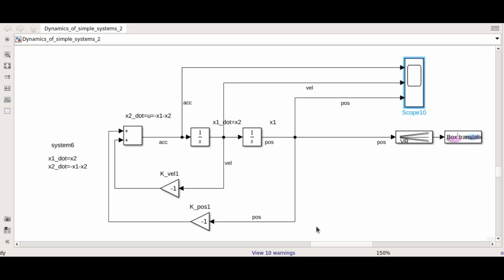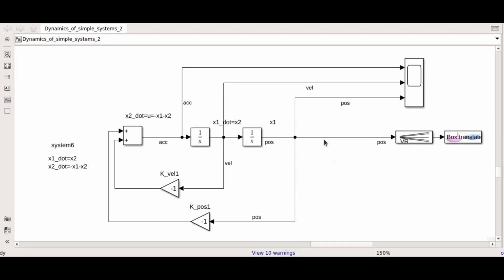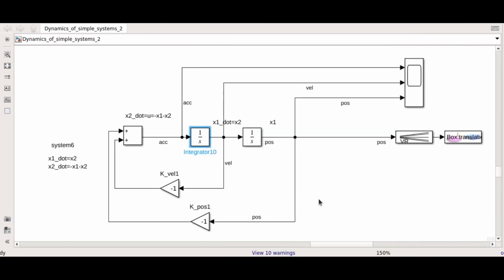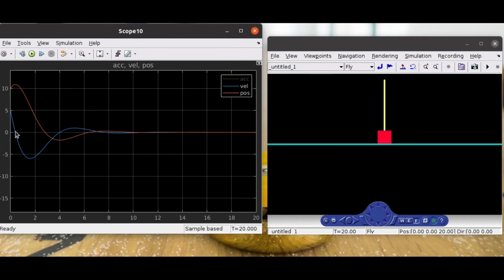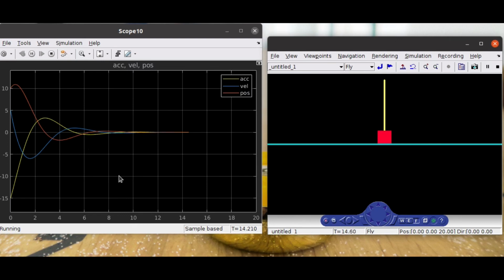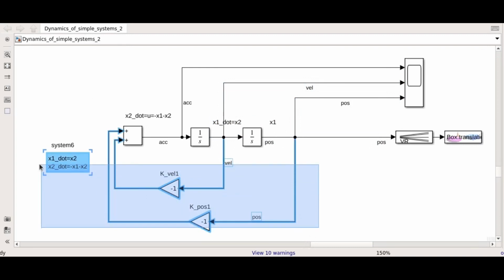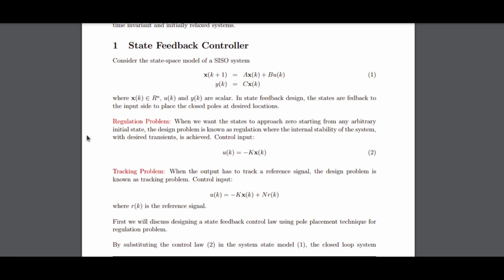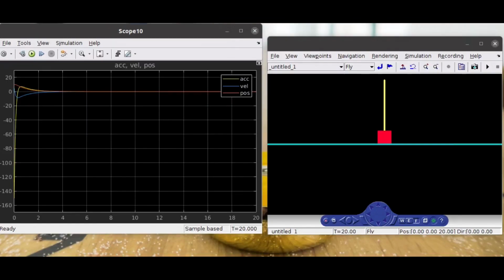Sliding Mode Control Buildup Part 2.4: Objective Achieved, Full State Feedback Controller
Watch the video at 1.5x or more, it may be too slow.
This is a part of series of videos to understand Feedback Control and ultimately Sliding Model Control.

In previous videos, we have defined the objective of bringing the position and velocity to zero and keeping them at zero.

In the last video, we tried to achieve the objective by first feeding back the position information as acceleration, then by feeding back the velocity information as acceleration.

In this video, we feedback both position and velocity information simultaneously as acceleration. As these were the states of the system, this control strategy is the state feedback controller. If these were the only states and all of the states are feedback, it is Full State Feedback Controller.

The objective is thus achieved IN ABSENCE OF DISTURBANCE .

Acknowledgements: Dr Harsha Simha for introducing us to this topic and the beautiful explanations and introduction to the world of Control Systems.
Vineeth Sukumaran for reminding me how to think again and creating thought experiments.
Ramdeep, Shreekar, Joita for motivating me to study the topic again.